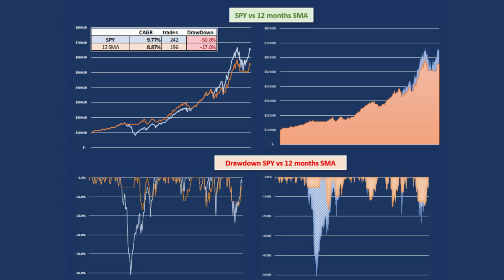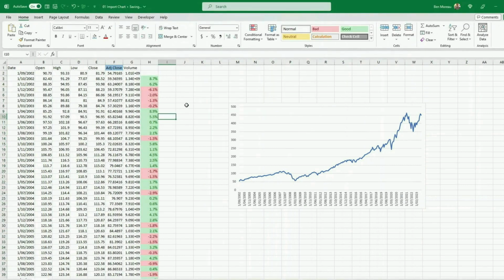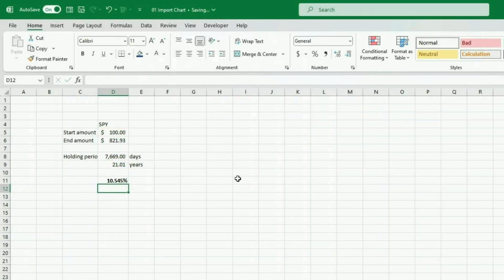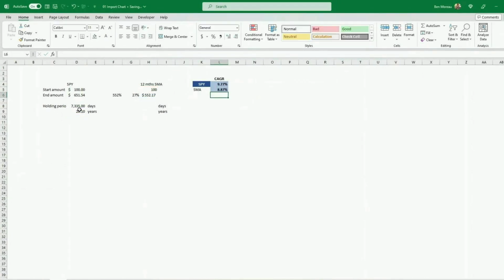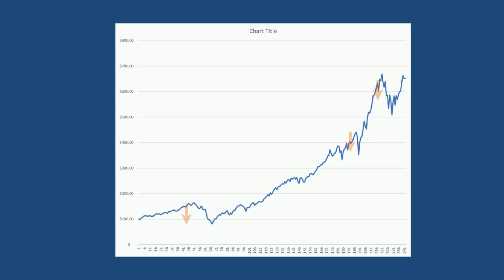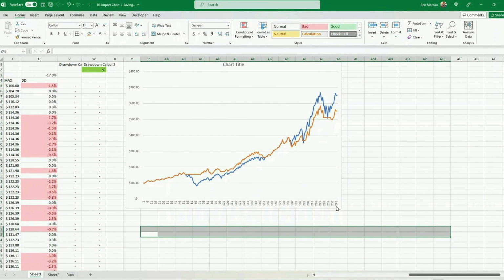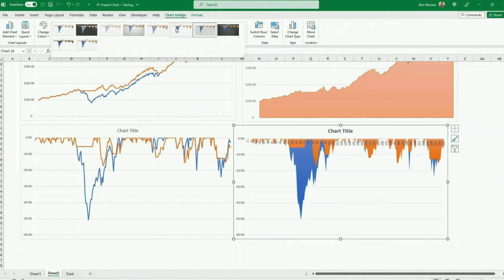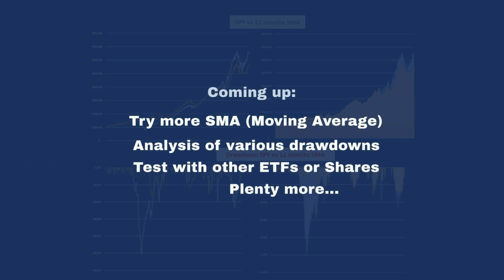Master Excel for Trading | Analyzing trades and Strategies | Drawdowns Moving Average and Returns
Excel is very handy to analyze trades. Use the power of Excel charts and analyzing to improve your trading

Calculate monthly returns
Calculate Annual return
Calculate Drawdowns
Calculate Moving Average
Draw charts of returns and Drawdowns
Compare 2 trades performances

Topics to come:

Trade Drawdown Analysis
Moving Average Strategies
Trade Risk Management
Drawdown Reduction Techniques
Moving Average Indicators
Trade Drawdown Explanation
SMA (Simple Moving Average) Strategies
Trade Loss Mitigation
Drawdown Recovery Methods
Moving Average Crossovers
Trade Drawdown Management
Exponential Moving Average (EMA) Tips
Avoiding Trade Drawdown
Moving Average Trading Signals
Drawdown and Risk Assessment